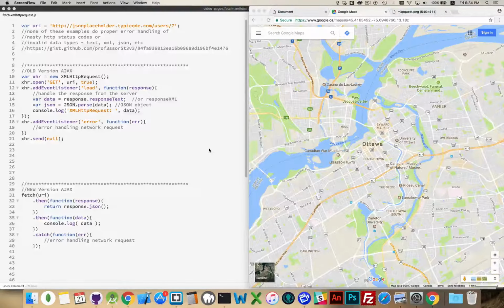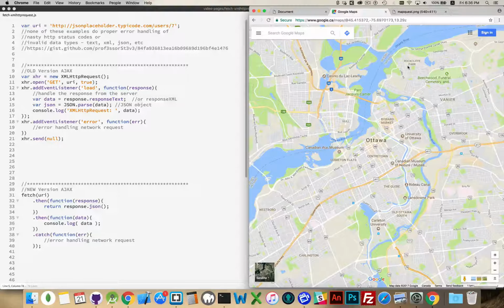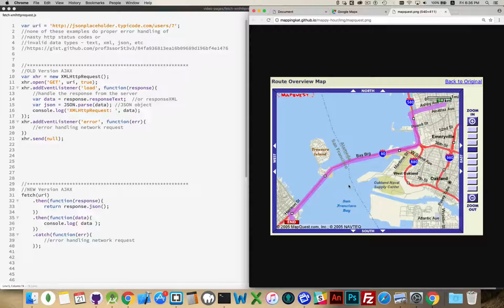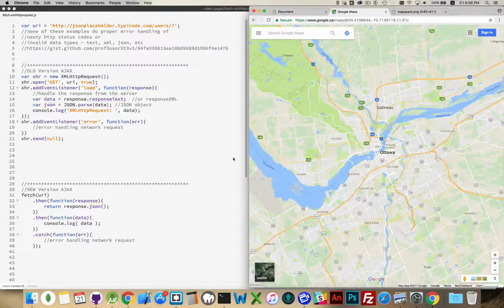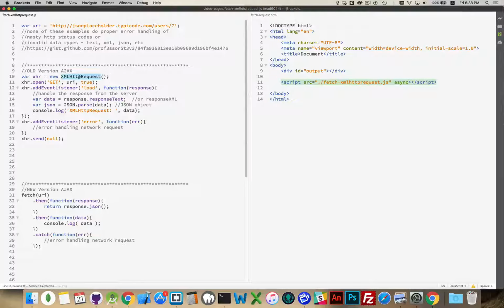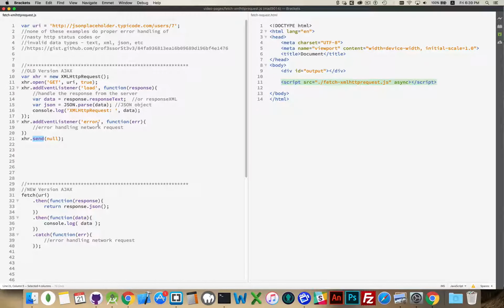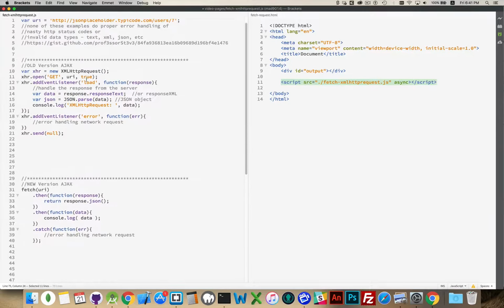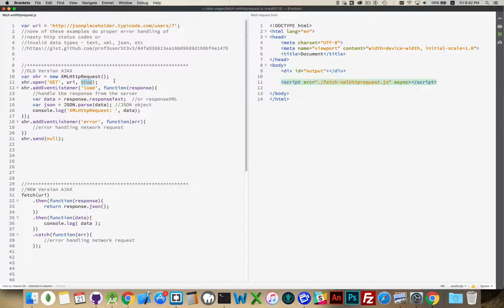What is AJAX and Why Should I Care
The video describes the basic ideas behind AJAX, why it is important, how it evolved, and what the JavaScript code looks like.